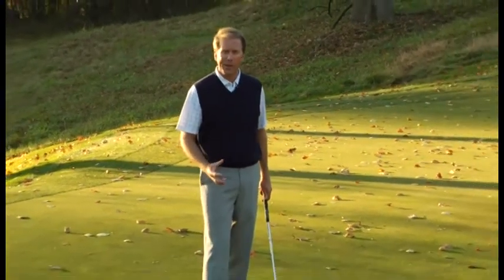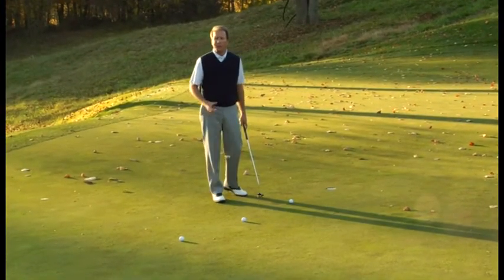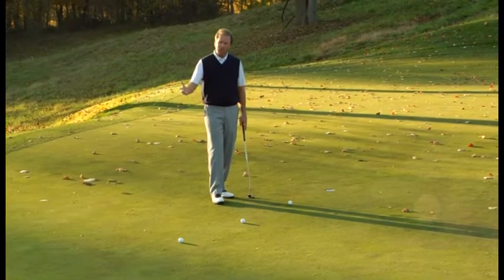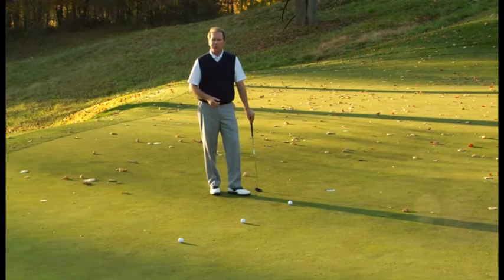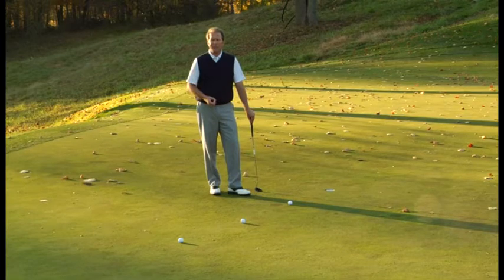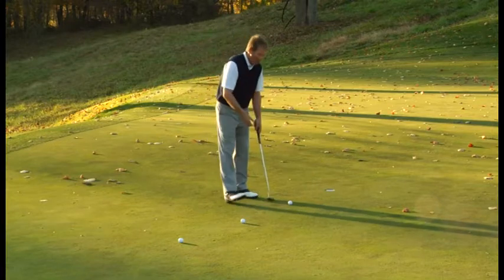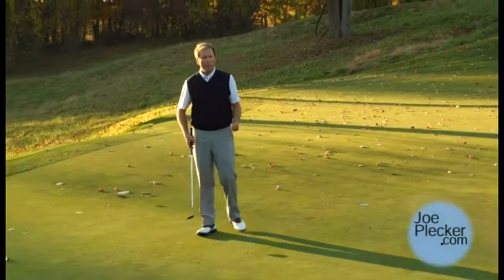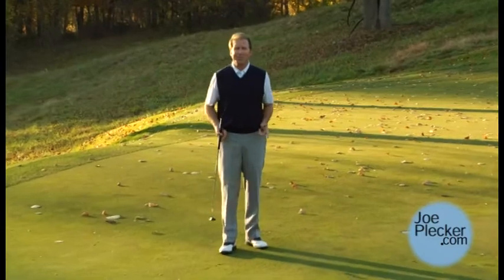joe day 2-8.mp4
For more information on what you have seen today, please